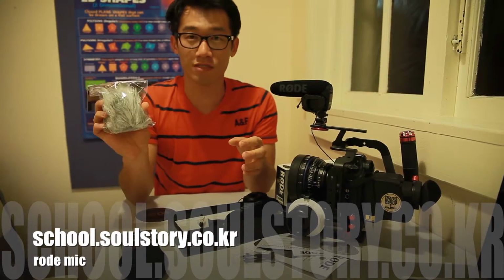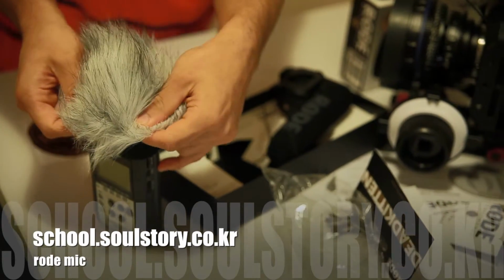[soulstory school] buy a Rode video mic in AUS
got a new one. we are going to test with indian wedding in next weekend.